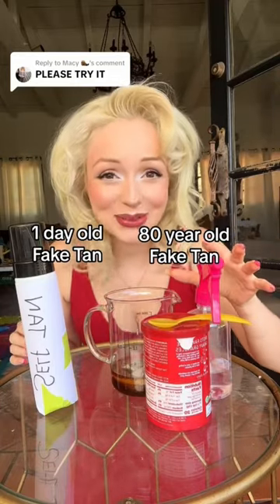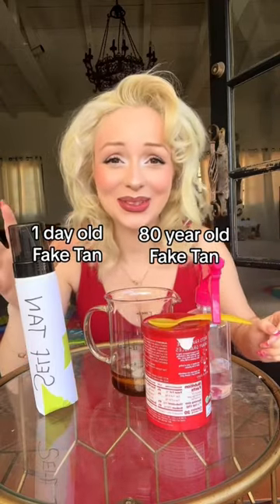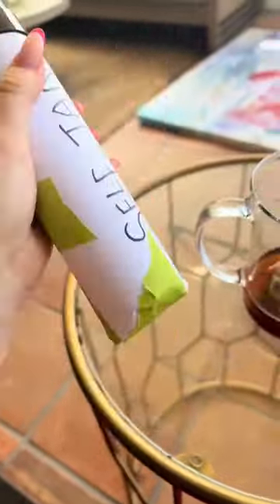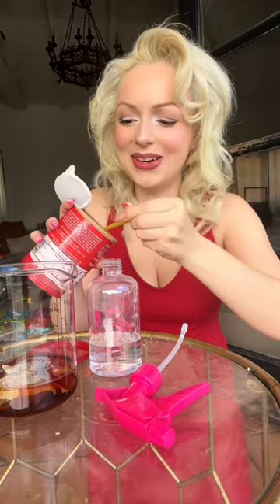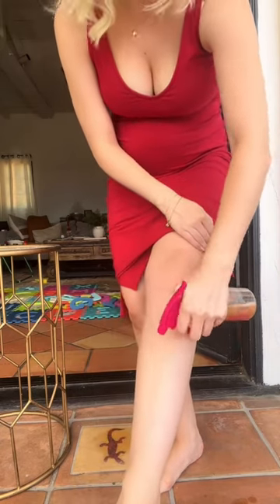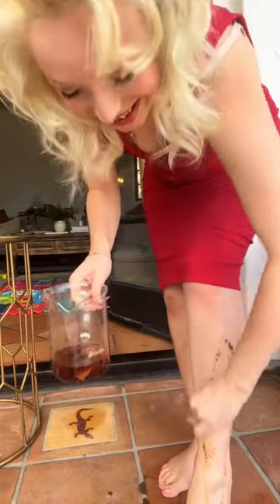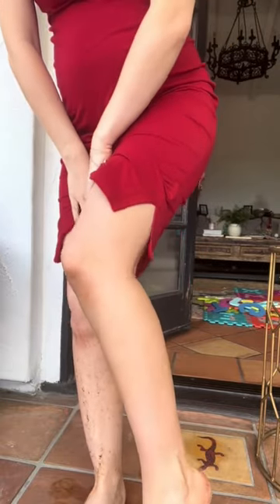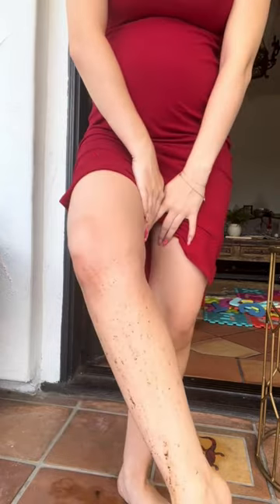Trying 80 year old FAKE TAN!! 🥴